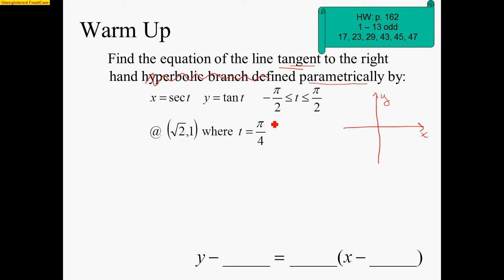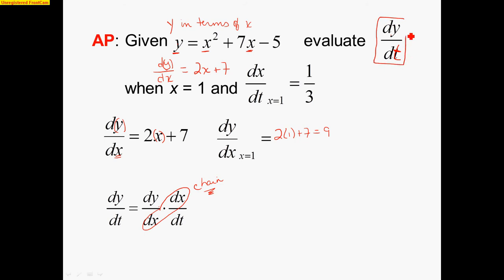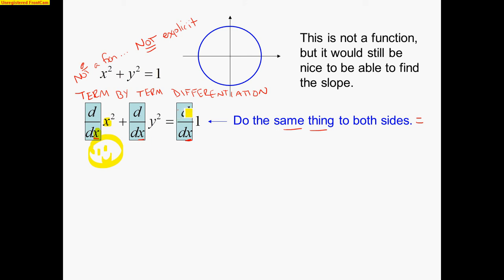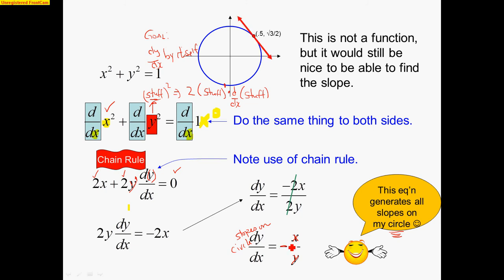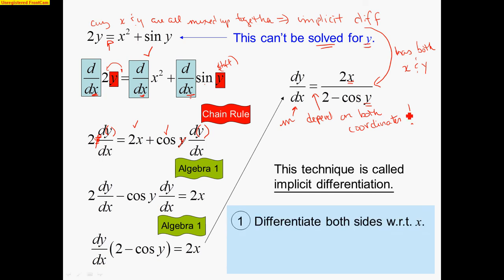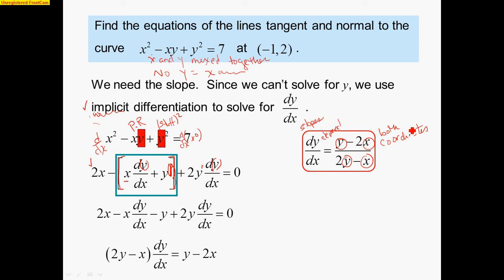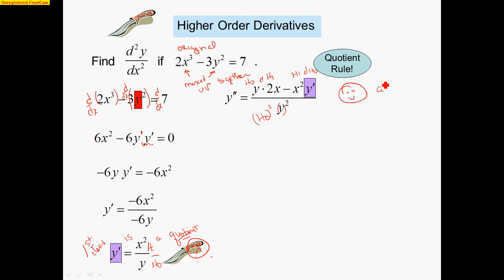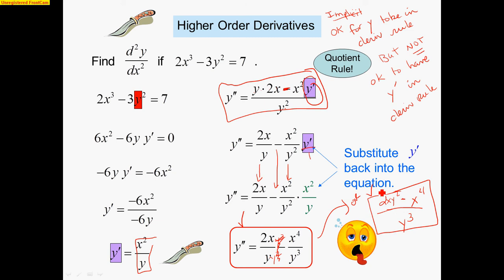BC Calc Implicit Diff 2017